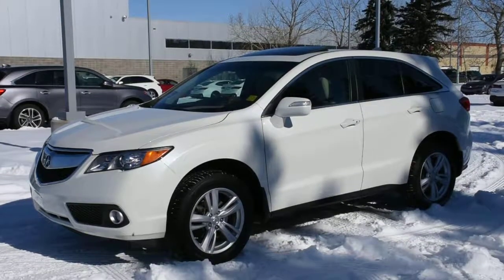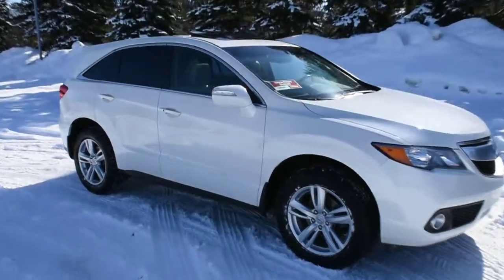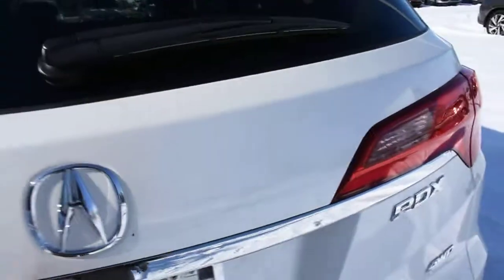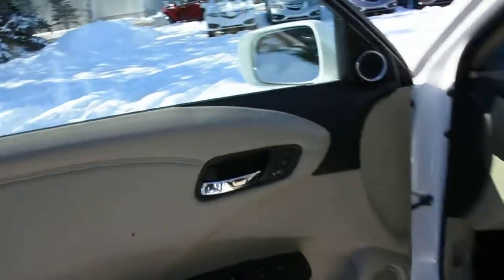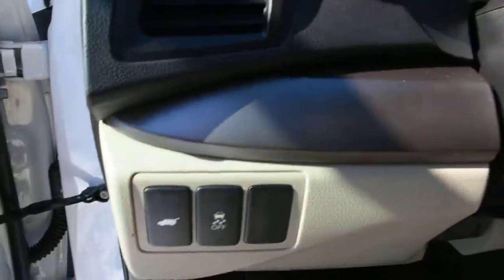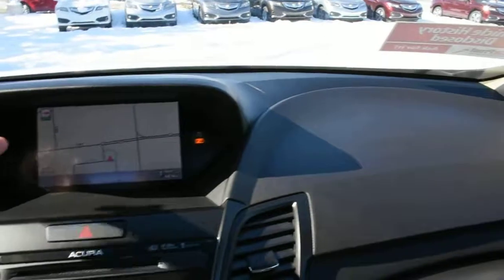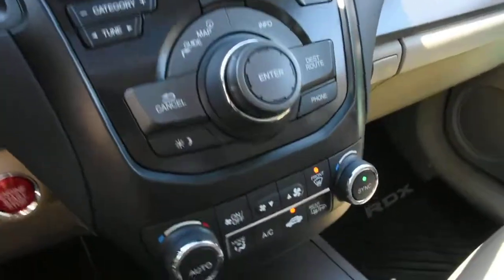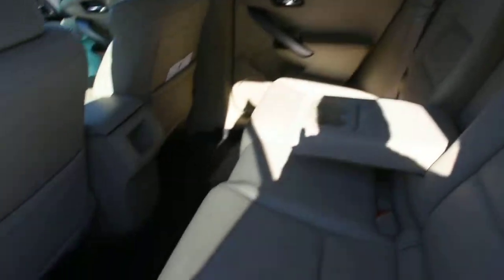2015 Acura RDX AWD Technology package | West Side Acura in Edmonton Alberta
2015 Acura RDX AWD Technology package